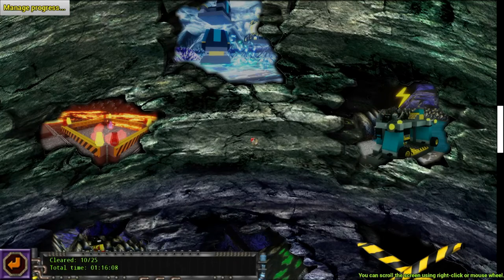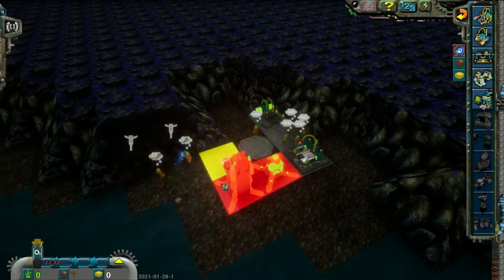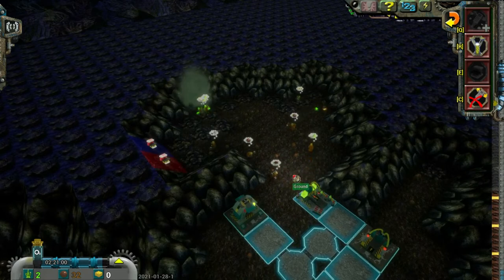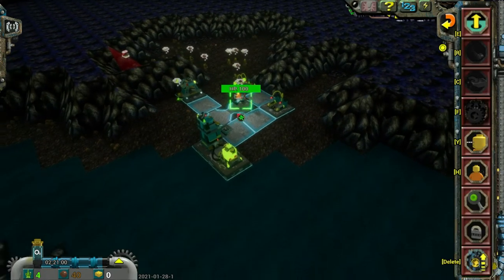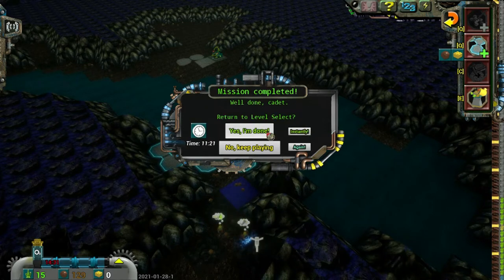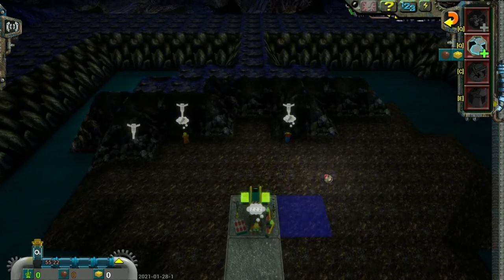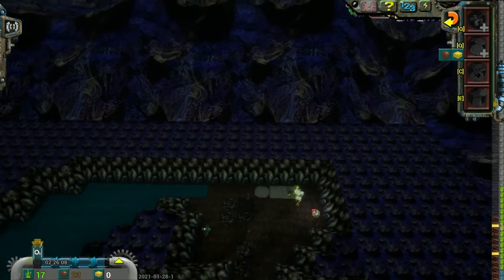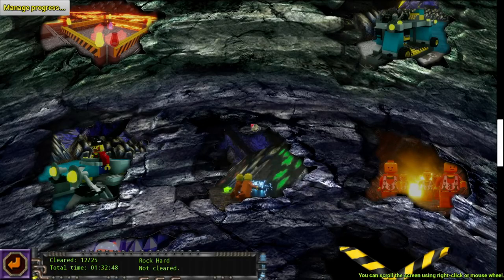Manic Miners - A Lego Rock Raiders Fan Remake - Ep.4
Yet again another 3 missions down and im cheesing to the max!!! Fear me for I have become cheese incarnate. In all seriousness though this series is going swimmingly

outro:
The Patriot